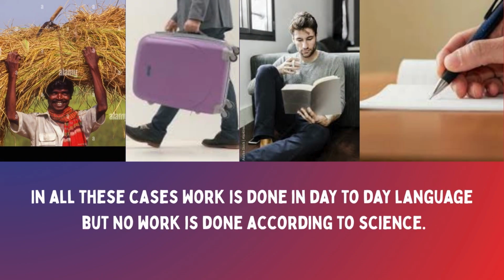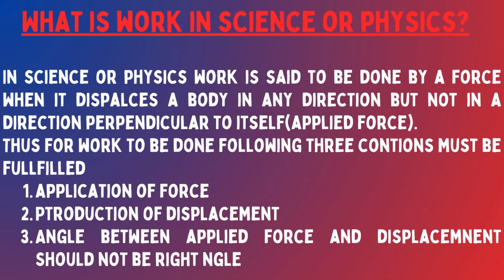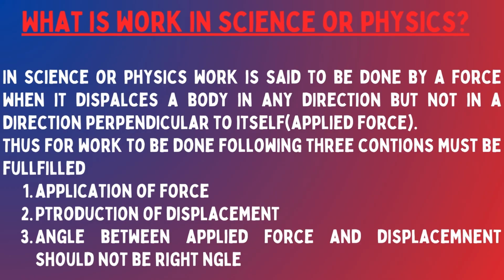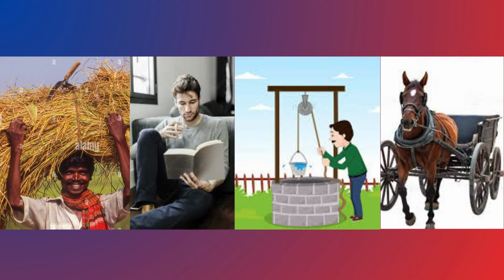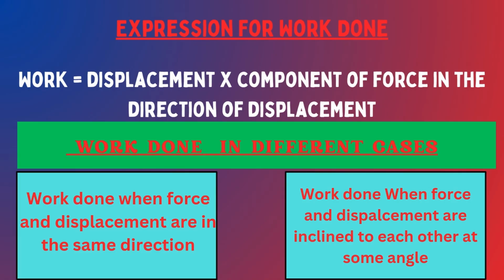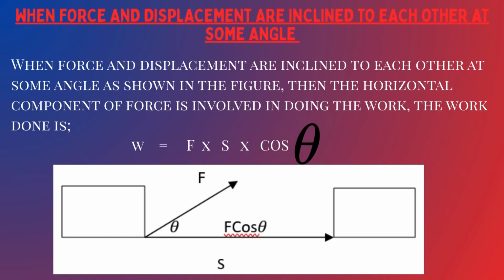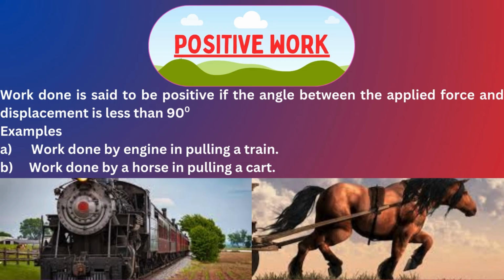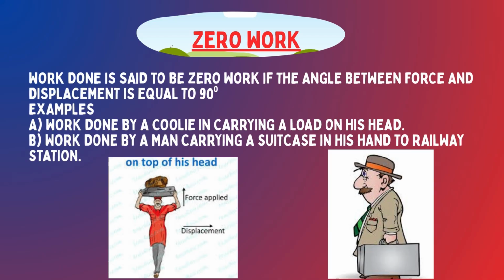Work (Common and Scientific meanings)